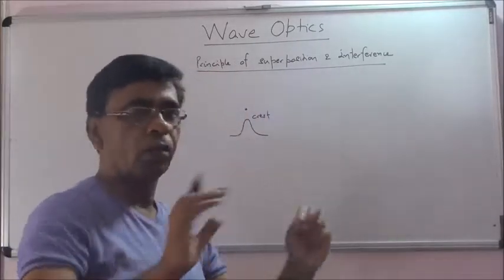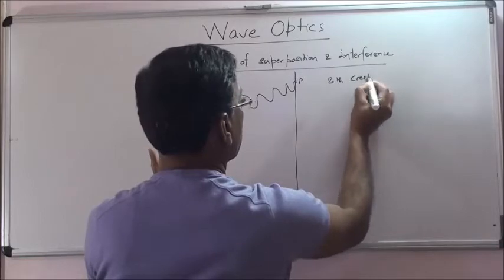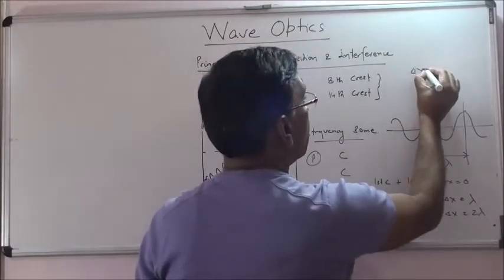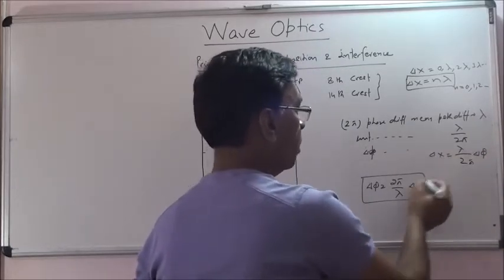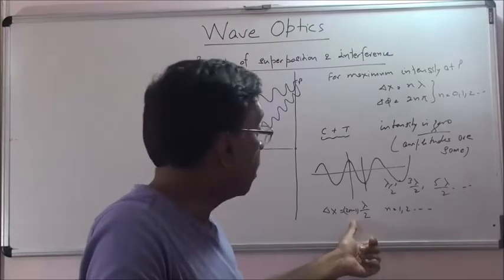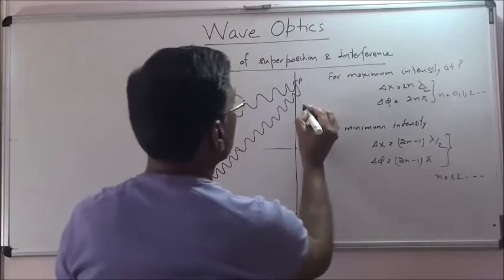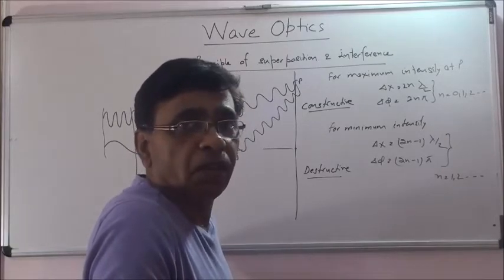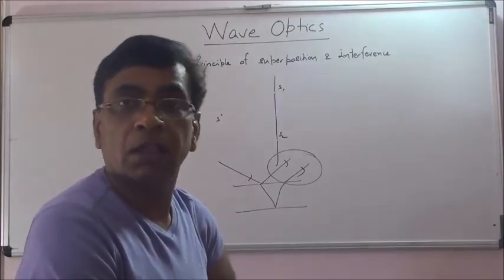Class 12 principle of superposition and interference (video 14)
This class covers the concepts of principle of superposition, interference and the conditions to get maximum and minimum intensity.It also includes the concepts of path and phase difference and the relation between the two.